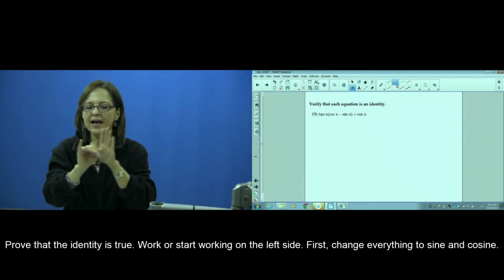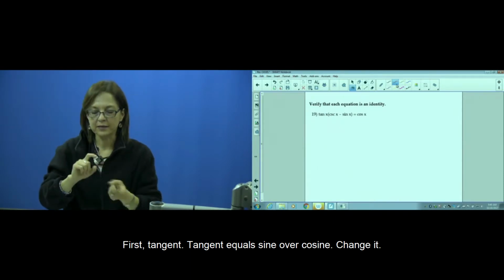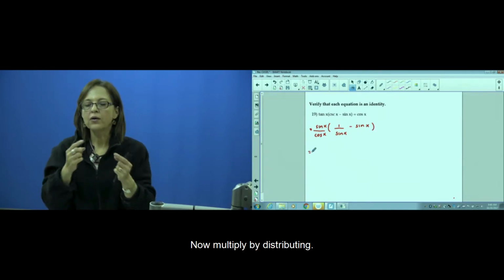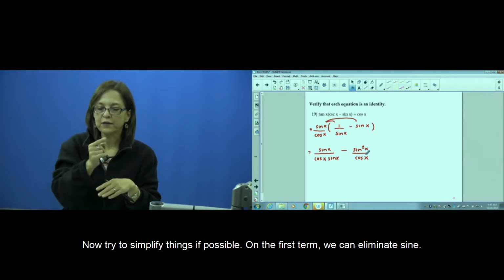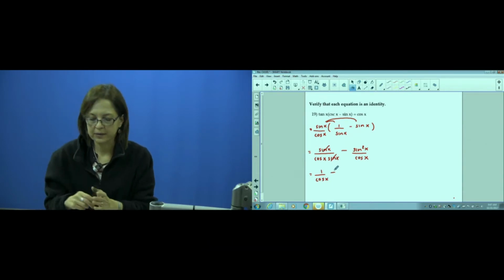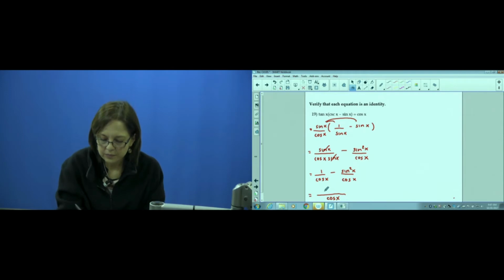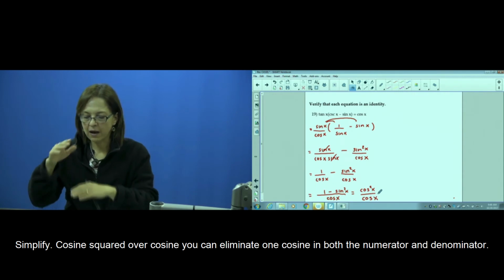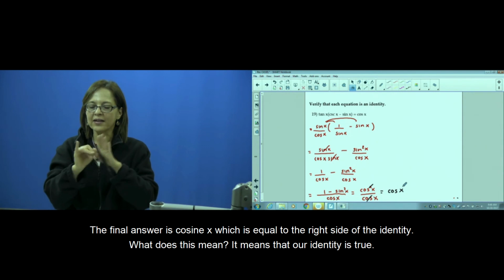Chapter 5 Problem #19